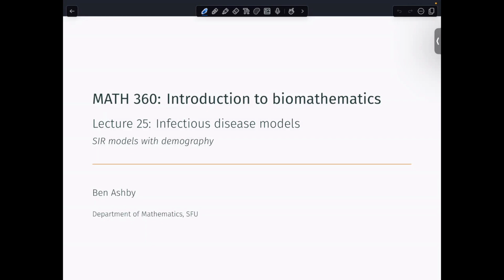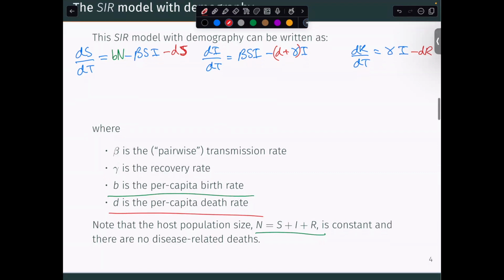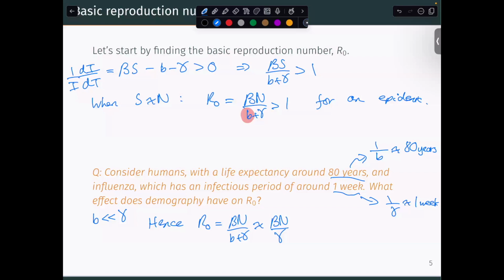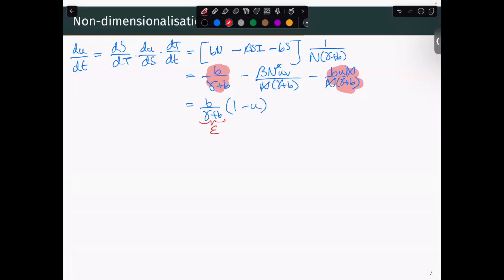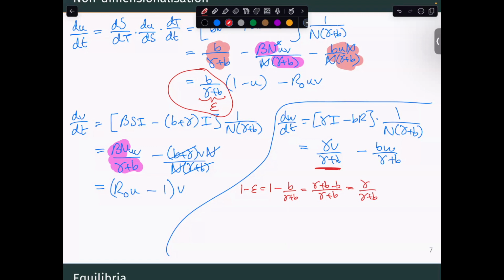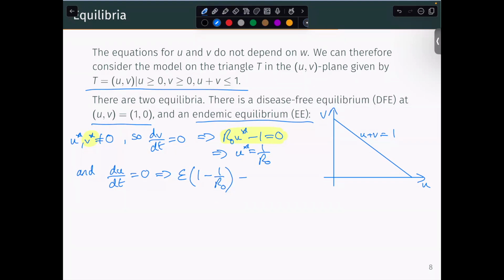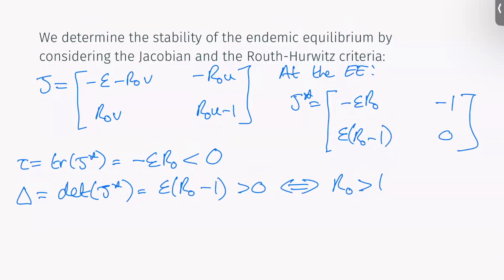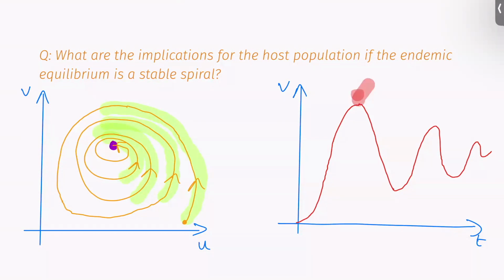MATH 360 - Lecture 25 - SIR model with demography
Demography in epidemic models. Population turnover and replenishment of susceptibles. Multi-wave epidemics and endemic equilibrium.